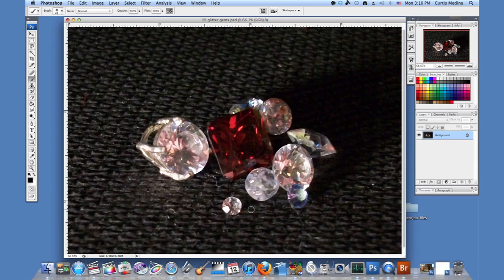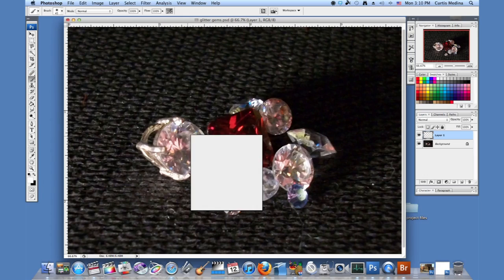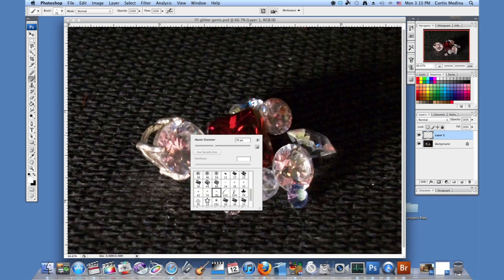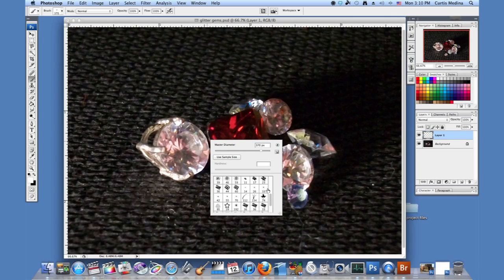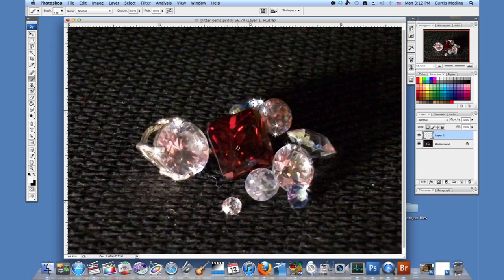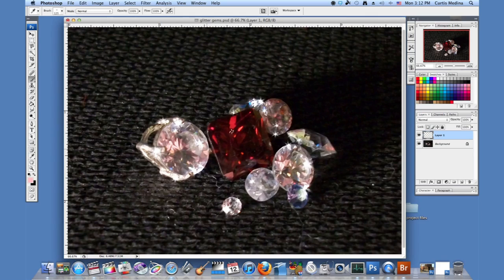How to Glitter Gemstones on Photoshop : Using Adobe Photoshop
Adding glitter to gemstones on Photoshop is a great way to make those stones really pop. Add glitter to gemstones on Photoshop with help from a 3D and 2D animator in this free video clip.

Series Description: Adobe Photoshop is a desktop graphics utility that allows you to take complete control over digital photographs, altering them in nearly any way you can imagine. Get tips on using Adobe Photoshop with help from a 3-D and 2-D animator in this free video series.